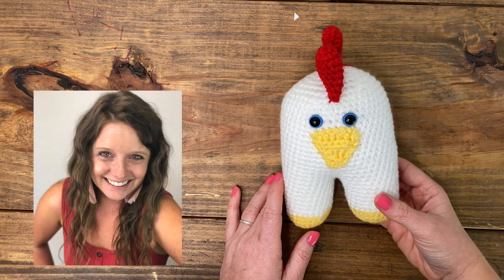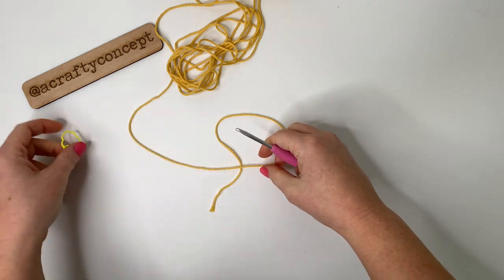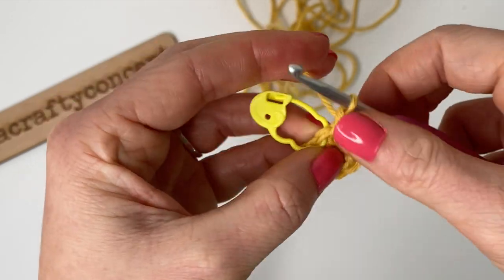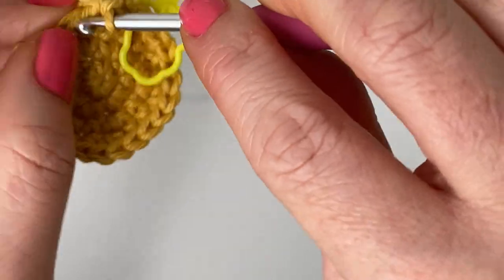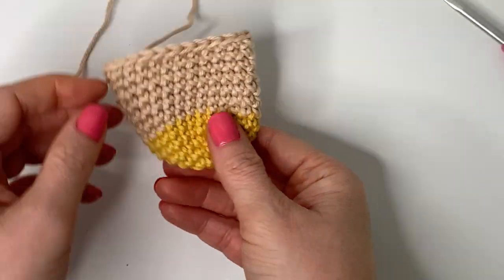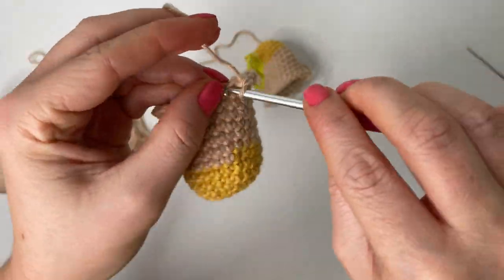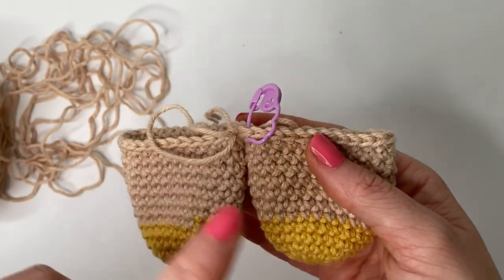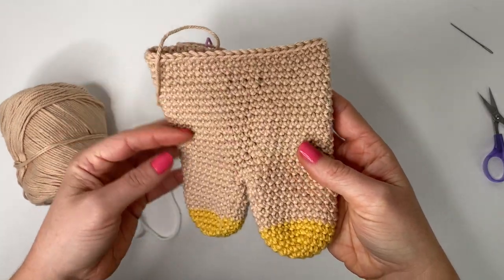Easy Amigurumi Chicken- Free crochet chicken pattern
Do you want to know how to make the most simple amigurumi chicken ever? Follow this free chicken crochet pattern and full video tutorial to learn how.

FREE ADOPTION CERTIFICATE PDF DOWNLOAD  ON BLOG POST 👆🏼

- F (3.75) Crochet Hook

- 3 colors of worsted weight yarn. One for the main body color, one for your feet/beak and one for comb (chicken mohawk). I will be using Dishe cotton yarn in the color Creme Brulee for my feet and beak, Linen for my body and Pomegranate for my comb.

- 15mm Safety Eyes

- 3 Sewing Pins